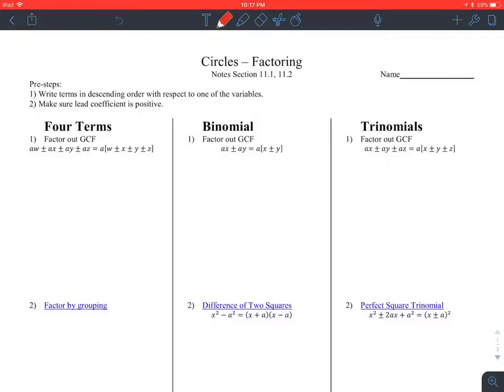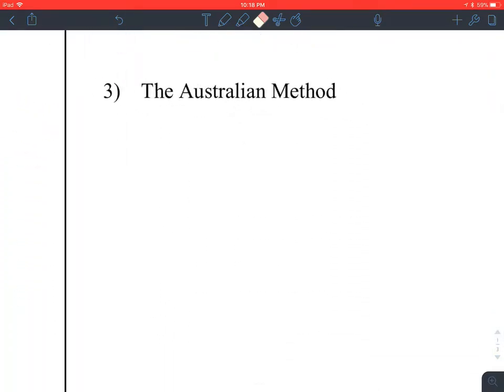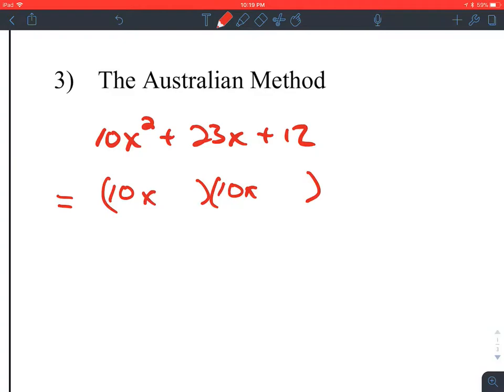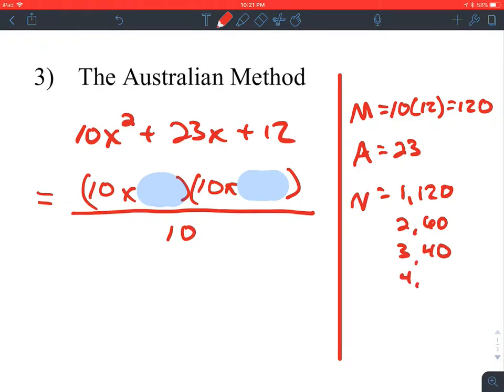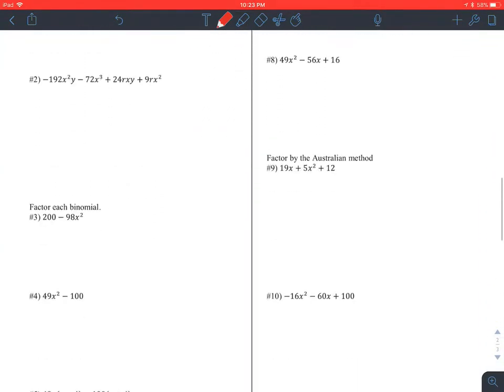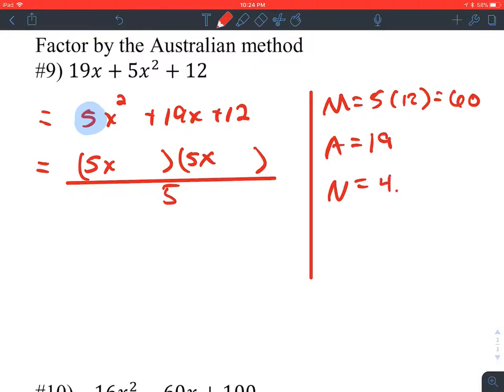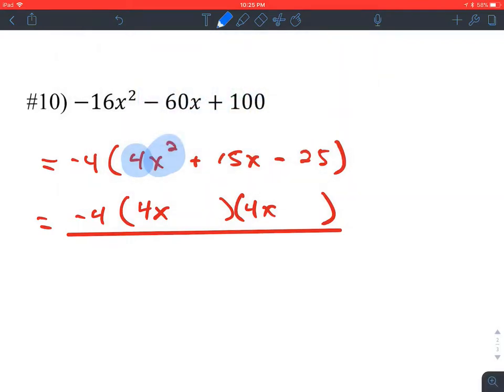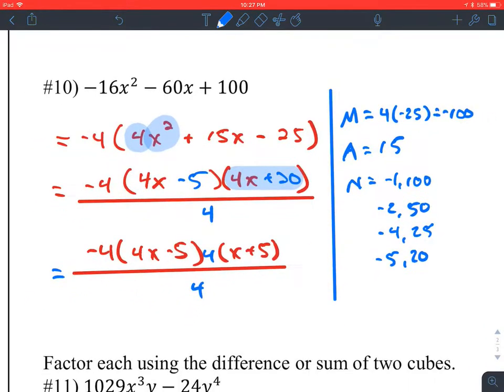Factoring Trinomials Australian Method